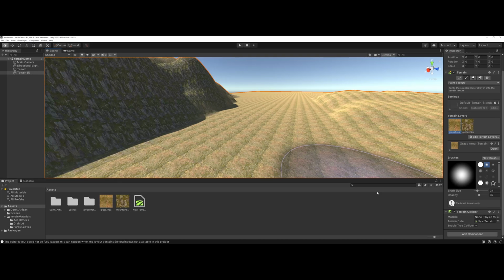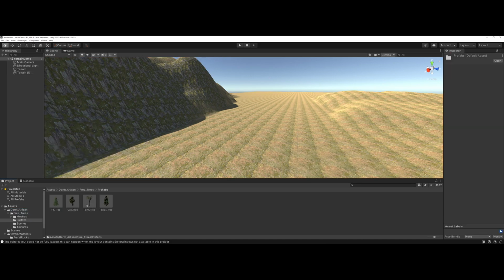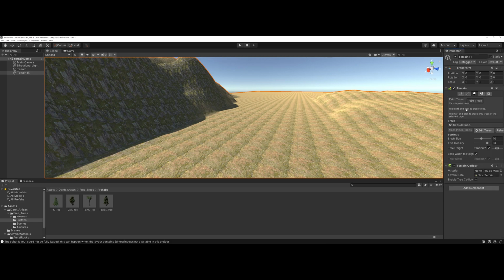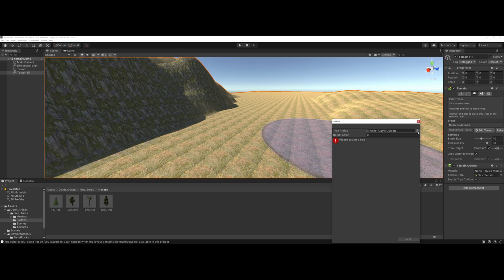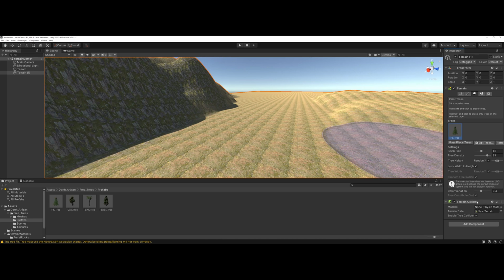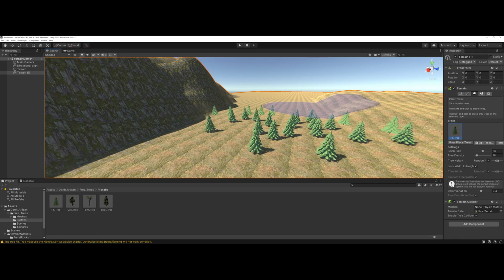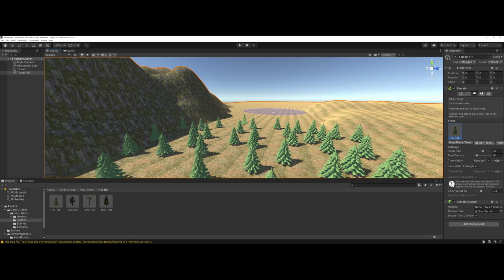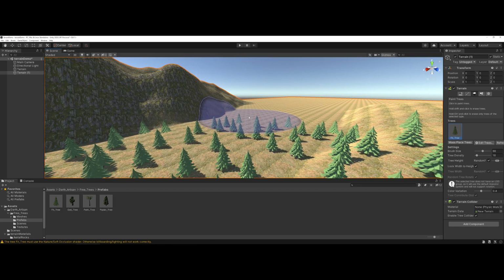Adding trees to a terrain in Unity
Overview of how to use the Tree tool for Terrains to add tree models in Unity